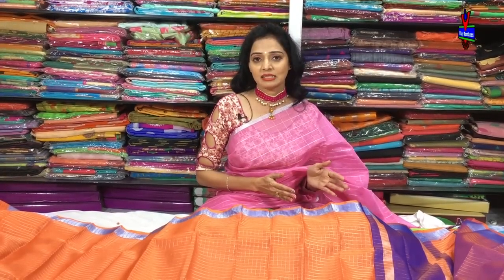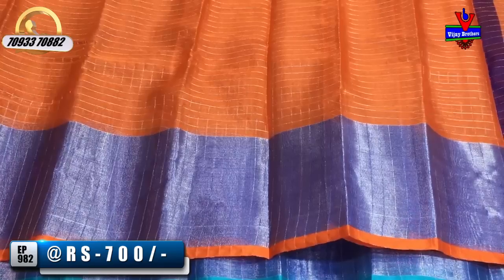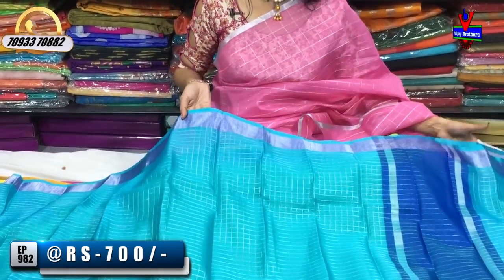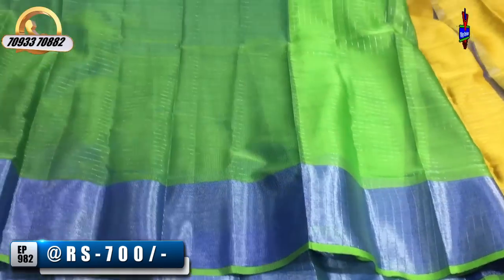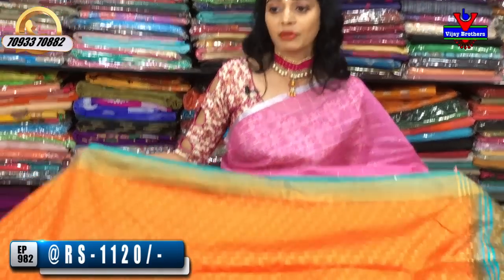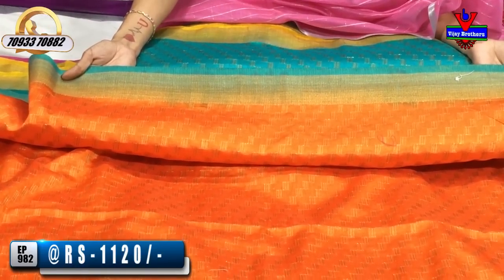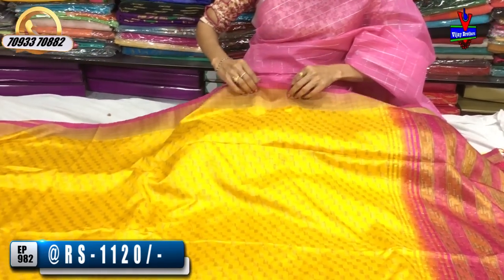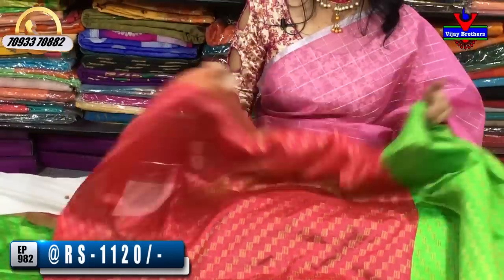Sankranti Special Fancy Sarees Collection | EP982 | ASHOKNAGAR BRANCH | PART - 10 | 70933 70882